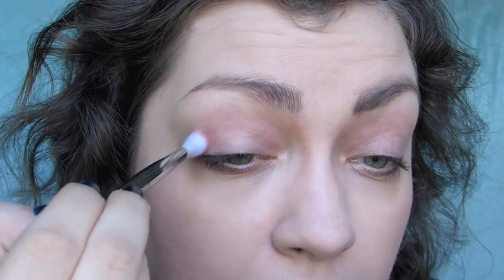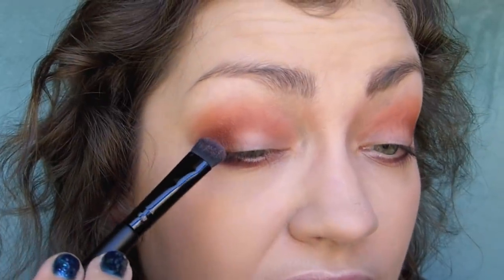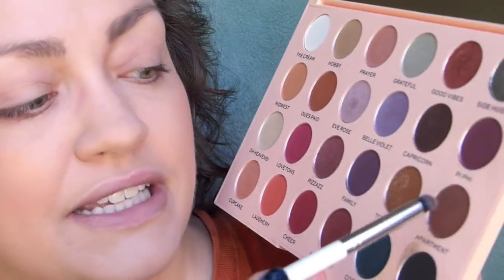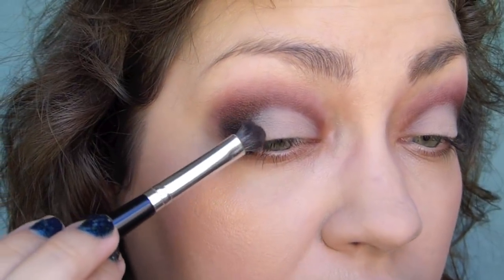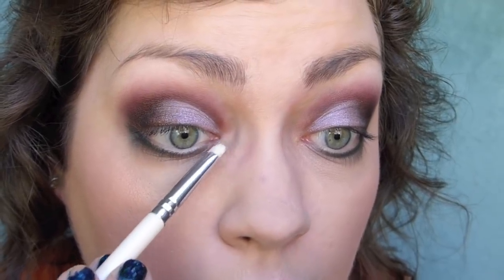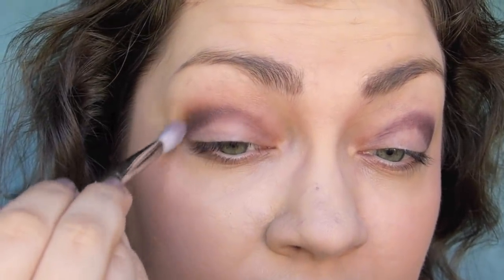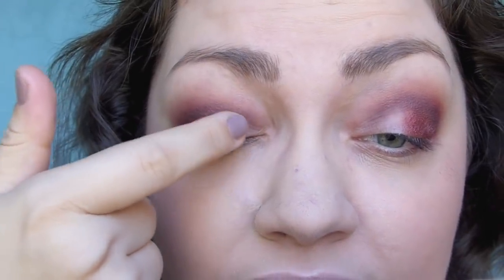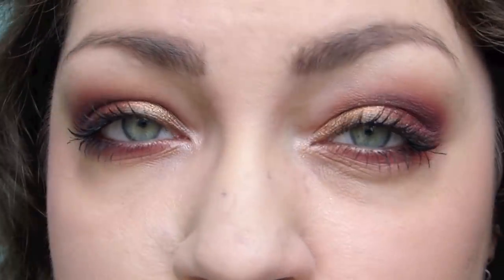MINI TUTORIALS | REVOLUTION The Emily Edit "THE WANTS" Eyeshadow Palette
This is the companion video to my main review of the REVOLUTION The Emily Edit "THE WANTS" Eyeshadow Palette!! I'm glad to hear that the majority of you like having these videos separated; I hope you enjoy this one & get some inspiration from the looks╭(♡･ㅂ･)و ̑̑

★On my nails (Look #1-2): American Apparel Nail Lacquer "PEACOCK" + deborah lippmann "ACROSS THE UNIVERSE"
★On my nails (Look #3): deborah lippmann Nail Polish "Modern Love"

*･゜ﾟ･*☆ TIMESTAMPS & TIDBITS ☆*･゜ﾟ･*

★LOOK #1... 0:01
◇ Brushes: Real Techniques Bold Metals 203 Tapered Shadow Brush, e.l.f. Studio Contour Brush, Alamar Cosmetics Flat Tight Liner Brush (from "The Ojitos Brush Trio"), e.l.f. Studio Eyeshadow "C" Brush, e.l.f. Studio Concealer Brush, & Real Techniques Accent Brush
◇ Liner: Urban Decay 24/7 Glide-On Eye Pencil "Alkaline"
◇ Lashes: SEPHORA Collection LashCraft Big Volume Mascara

★LOOK #2... 6:10
◇ Brushes: ColourPop Pencil Brush, Real Techniques BRUSH CRUSH 203 Tapered Shadow Brush, Younique Cream Shadow Brush, stila 30a Brush, e.l.f. Studio Small Angled Brush, e.l.f. Studio Crease Brush, & The Vintage Cosmetics Company Smudger Brush (from the "Smokey Eye Makeup Brush Set")
◇ Cream Shadow: M.A.C. Pro Longwear Paint Pot "Painterly"
◇ Liners:  FENTY BEAUTY Flyliner Longwear Liquid Eyeliner "Cuz I'm Black" & Urban Decay 24/7 Glide-on Eye Pencil "Overdrive"

★LOOK #3... 13:12
◇ Brushes: e.l.f. Beautifully Precise Smudge Brush, Real Techniques Bold Metals 203 Tapered Shadow Brush, e.l.f. Studio Eyeshadow "C" Brush, ColourPop Angled Eye Brush, BH Cosmetics Studio Pro Small Pointed Crease Brush, e.l.f. Studio Concealer Brush, & e.l.f. Studio Smudge Brush
◇ Liners: Urban Decay 24/7 Glide-On Eye Pencils "Demolition" & "Roach"